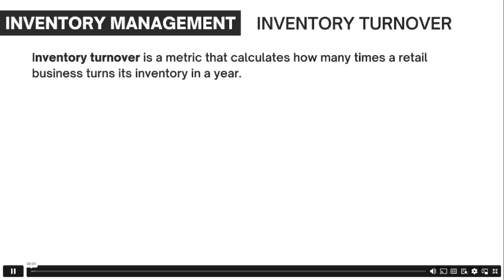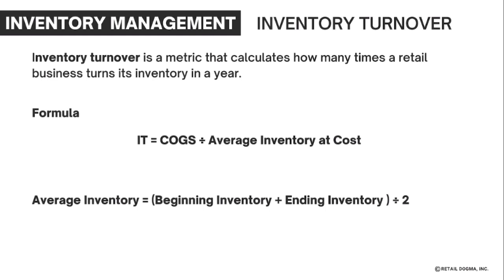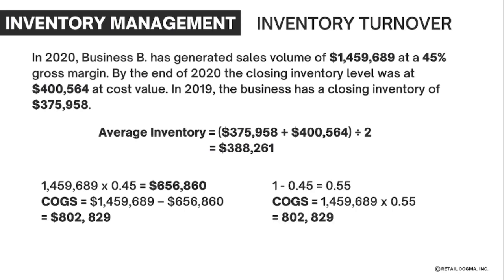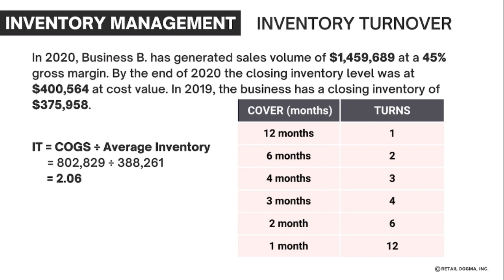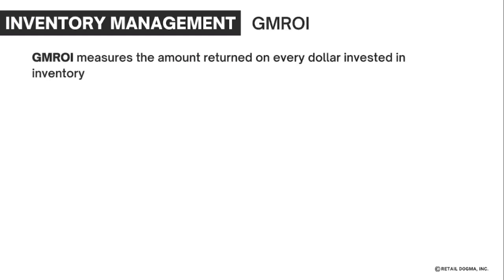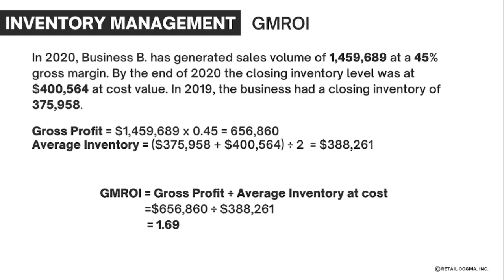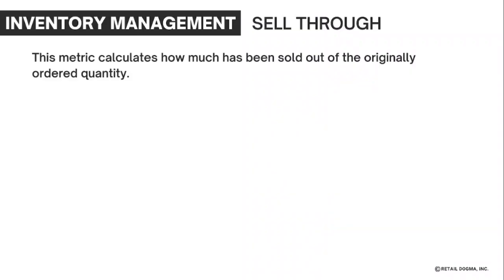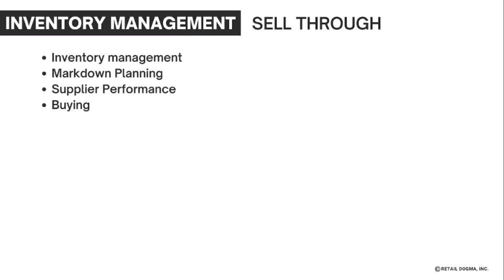RMFUNDAMENTALS INVENTORY MANAGMENT METRICS 5 TURNOVER, DAYS SALES, GMROI